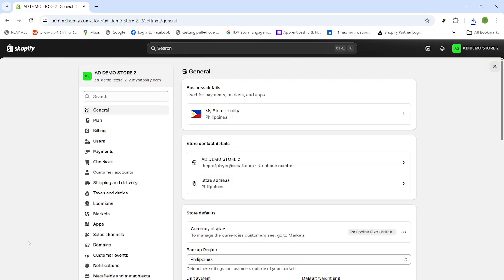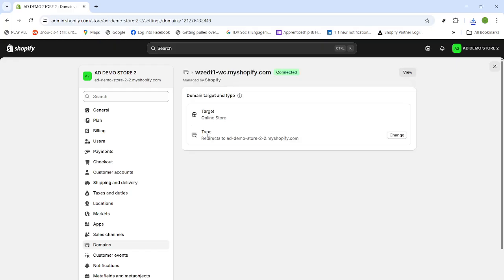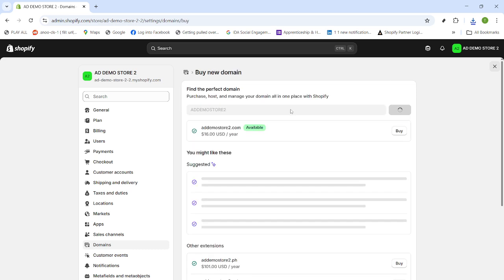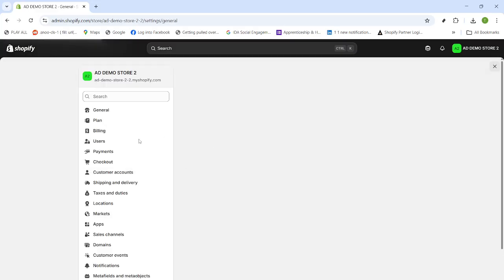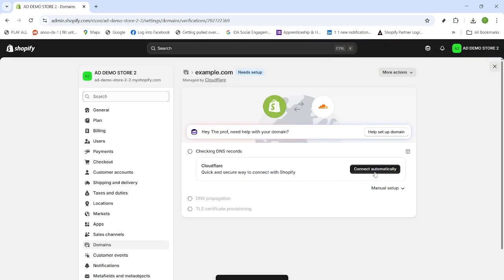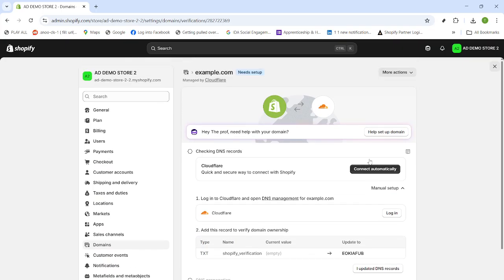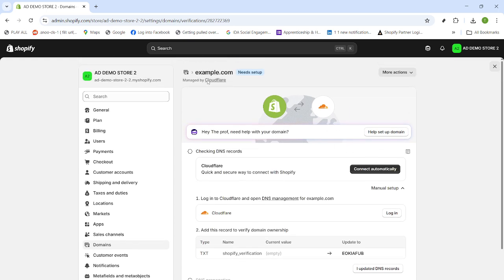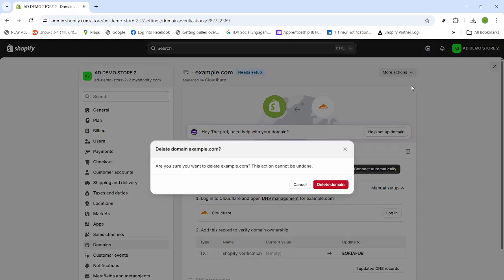How to Remove MyShopify.com From URL Shopify Tutorial (Easy Guide)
In this video, we discuss how to remove myshopify.com from url shopify tutorial. We show you how to officially remove myshopify url strings and execute a shopify custom domain setup. Use this guide to successfully hide myshopify com elements and enhance your shopify website branding.

00:00 Intro
00:24 Navigating to Settings
00:31 Accessing Domains Hub
00:39 Viewing Current Domain Details
00:44 Learning More About Domains
01:00 Expanding Domain Information
01:05 Buying a Brand New Domain
01:13 Checking Domain Yearly Price
01:21 Completing Domain Purchase
01:30 Connecting Existing Domains
01:35 Entering External Domain Name
01:43 Automatic Domain Connection
01:51 Manual Connection Setup
01:56 Viewing DNS Record Requirements
02:14 Backend vs Frontend URLs
02:27 DNS Propagation Time
02:38 Recap of Domain Management
02:46 Deleting a Domain Option